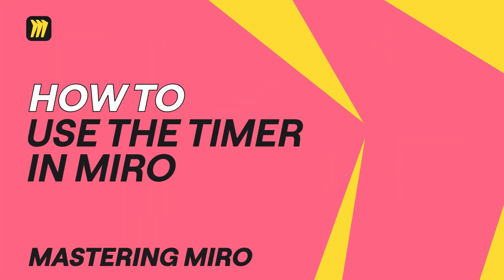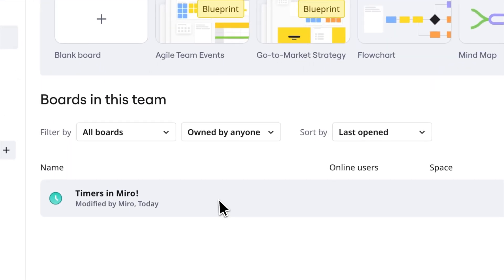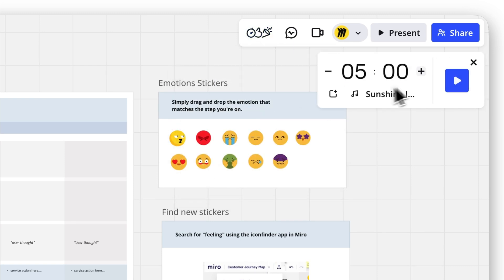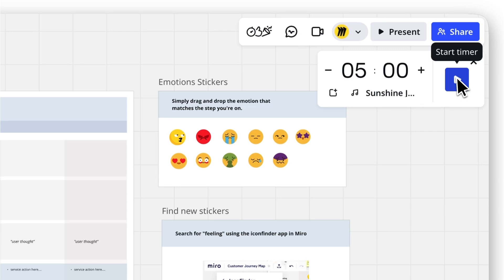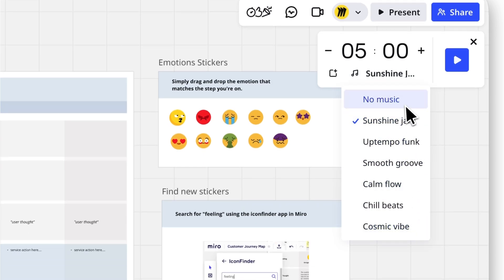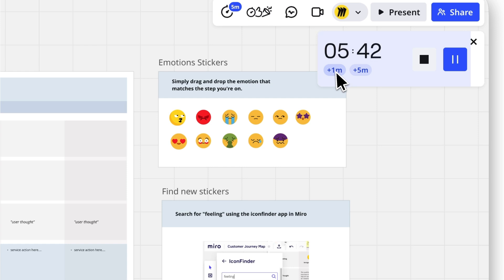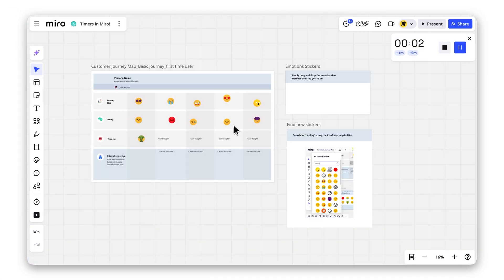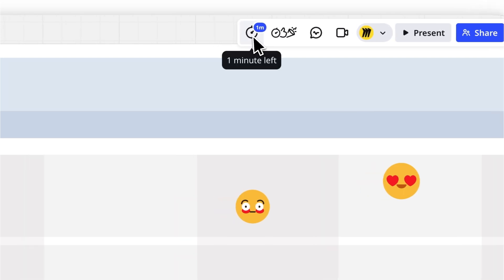Miro Timer Tutorial – Stay Focused and Impress!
Need to stay on track during your Miro sessions? The Timer feature is here to help! In this quick tutorial, learn how to use the Timer to boost productivity and keep your team focused.

What you'll learn in this video:
- How to set up and use the Timer in Miro.
- Tips for adding music and managing time extensions.
- How the Timer keeps your entire team synchronized.

Make every session more productive with Miro’s Timer. Watch now and start tracking time like a pro!